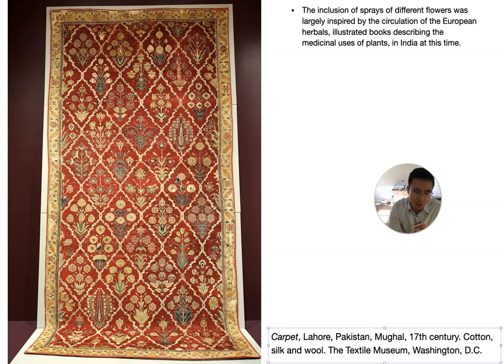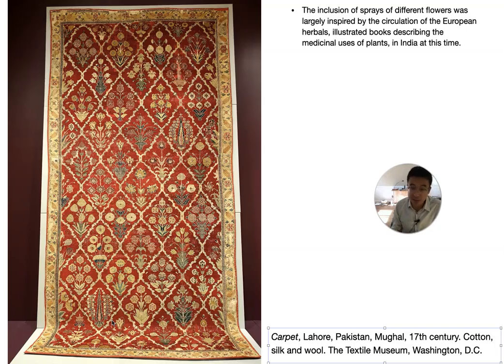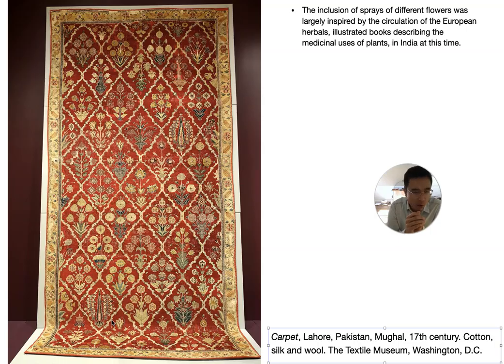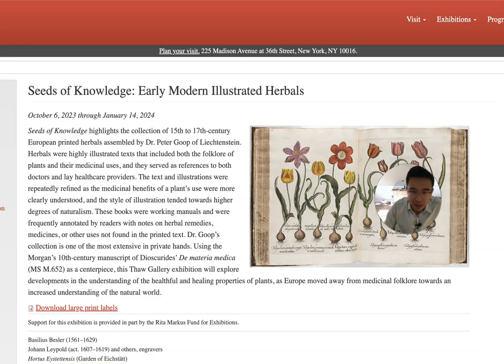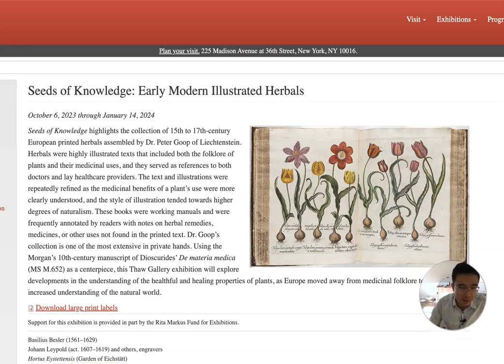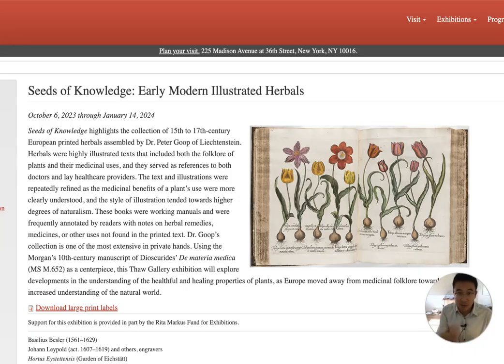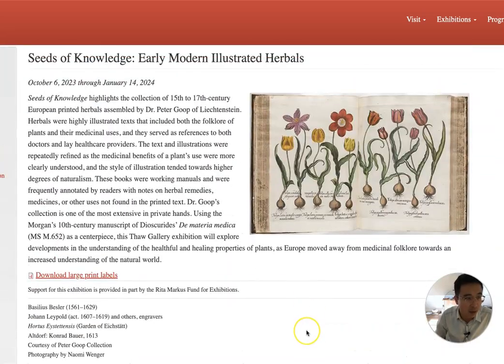Islamic floral carpet